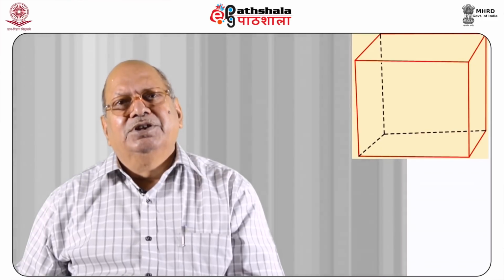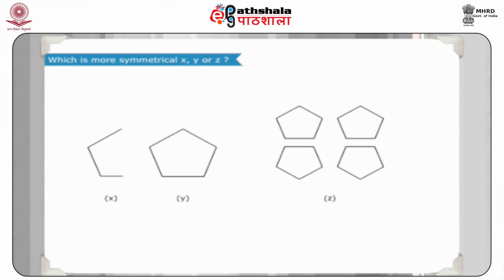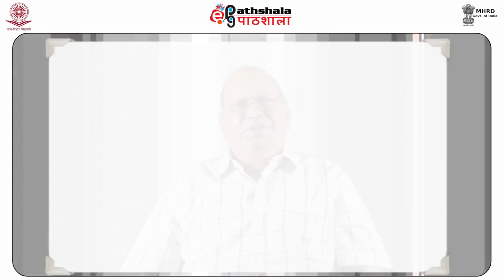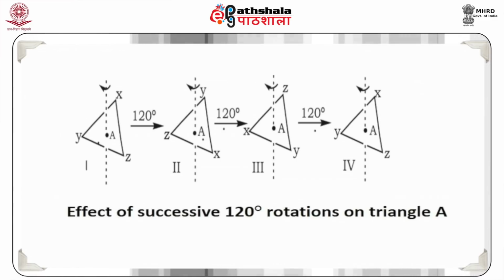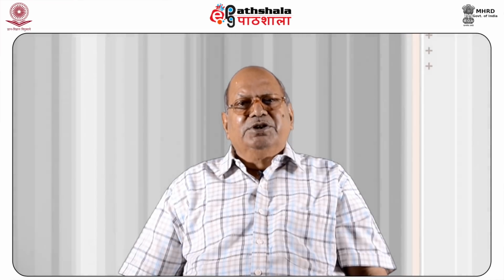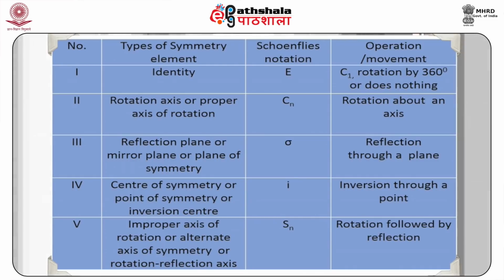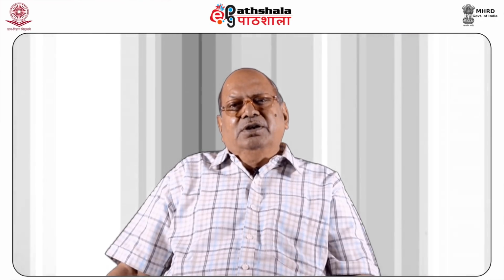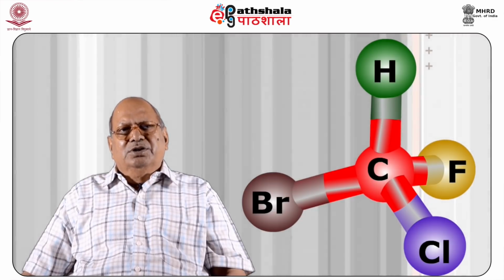Symmetry Elements and Symmetry Operations Part- 1 (CHE)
Subject : Chemistry